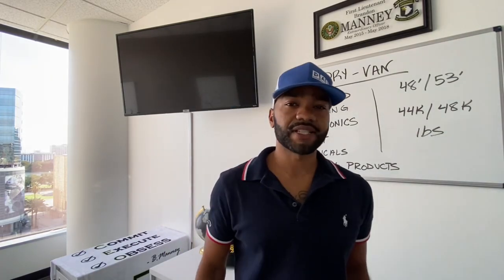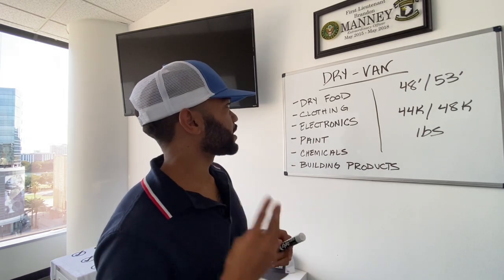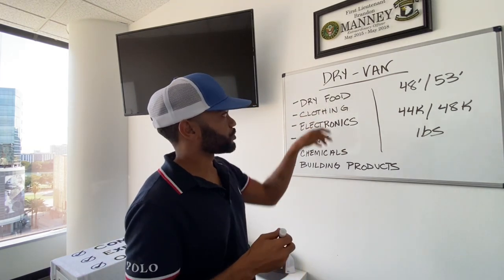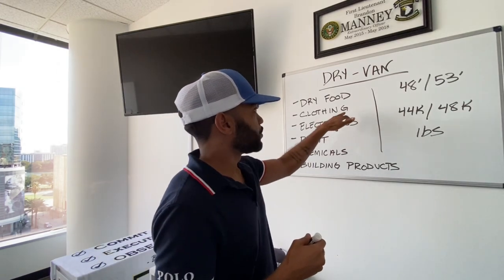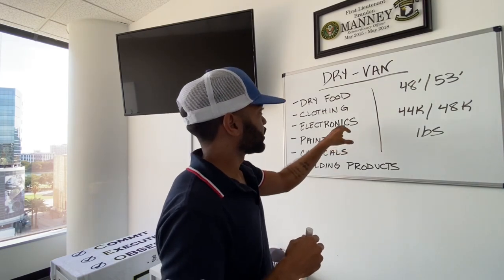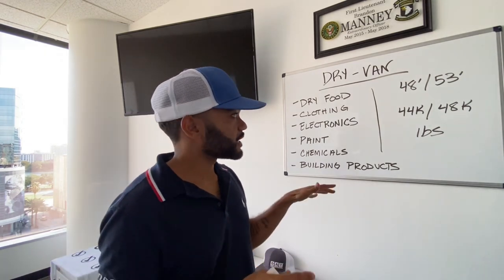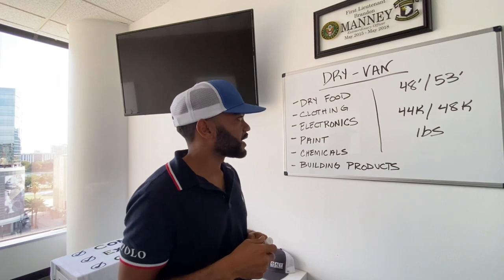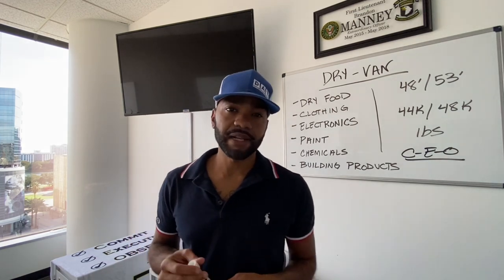FREIGHT BROKERS! WHAT TYPE OF LOADS ARE BROKERED OUT FOR DRY VAN TRAILERS??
LEARNING WITH LANDEN YOUTUBE CHANNEL!

FREIGHT BROKER, DISPATCHER TRAINING AND MENTORSHIP. CLICK LINK BELOW FOR MORE INFORMATION!!!

Are you Trucking Company looking for for a factoring company?

Click below to purchase my book, a memoir on my life and journey to Entrepreneurship!